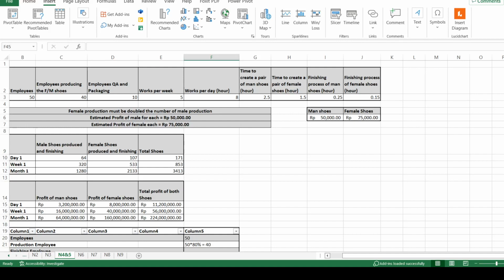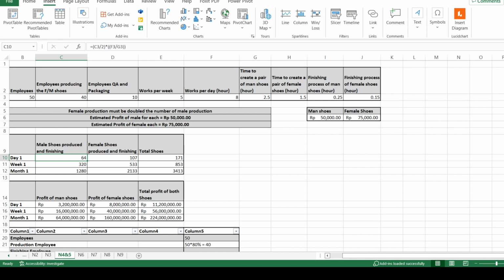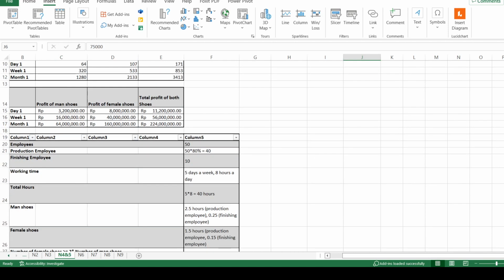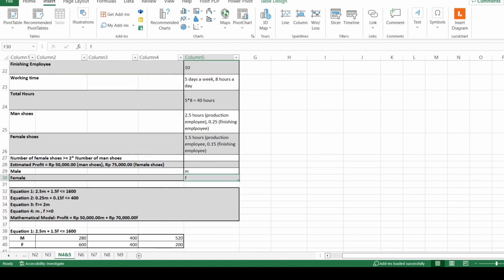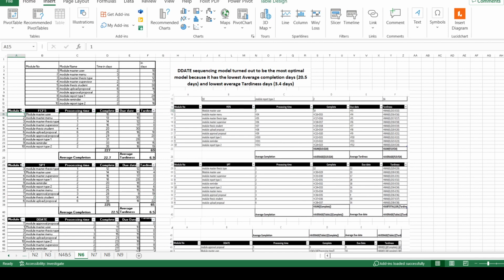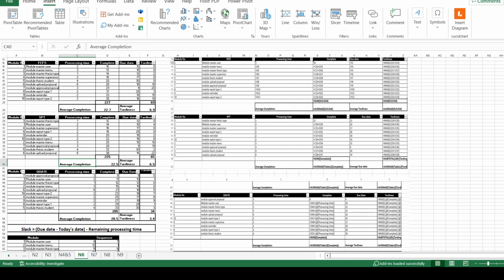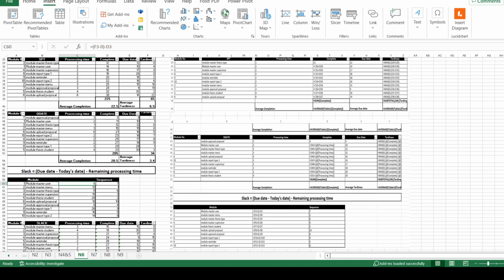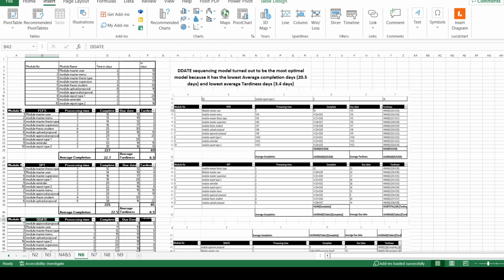step-by-step explanation of the answer of case no 4, 5 and 6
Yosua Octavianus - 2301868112